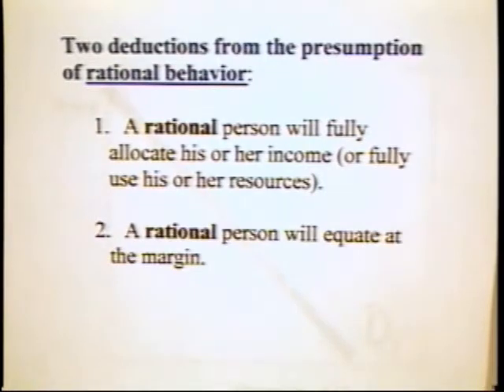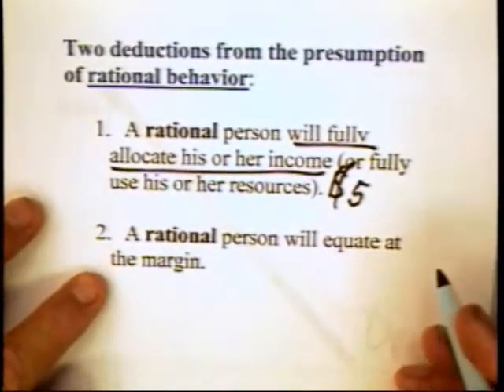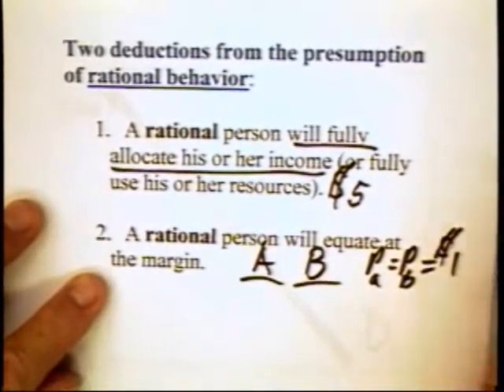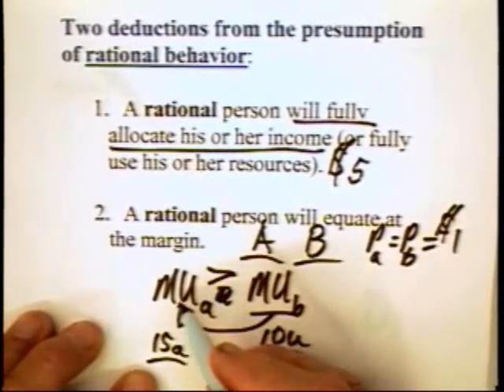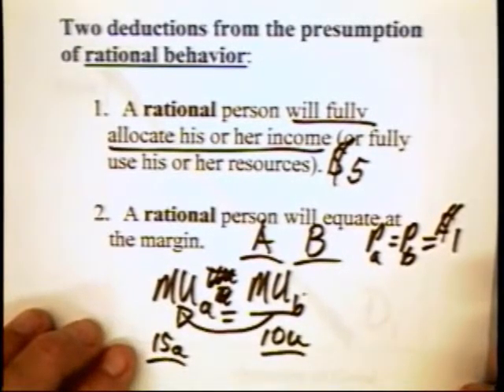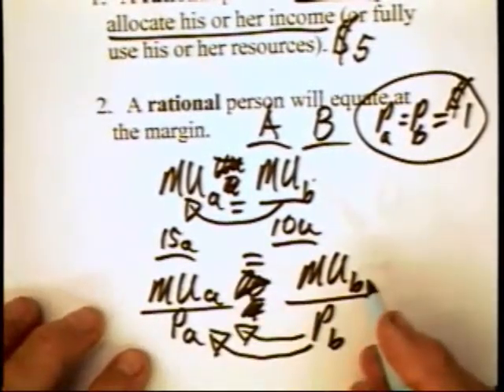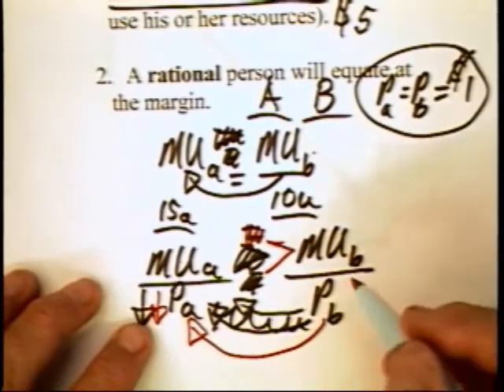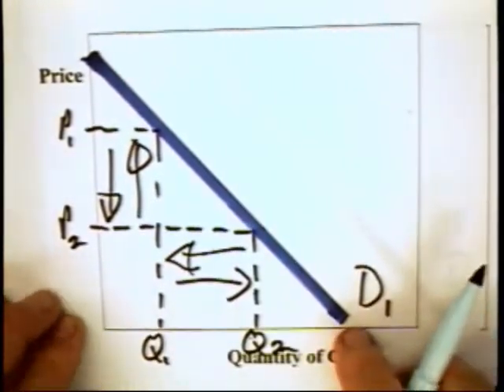7.1 - Law of Demand (1 of 3)